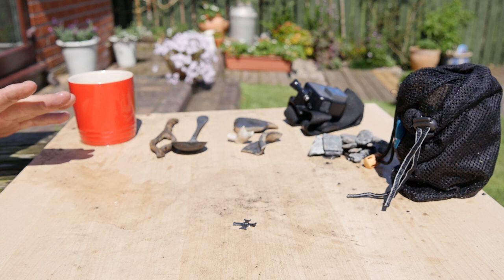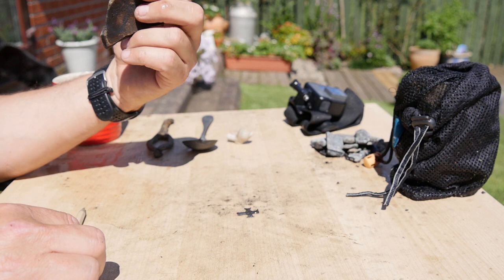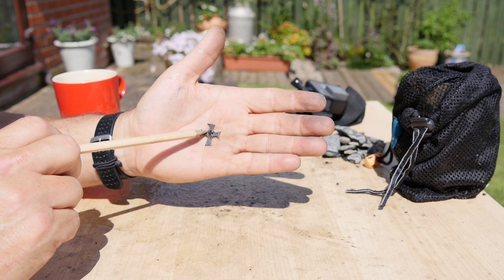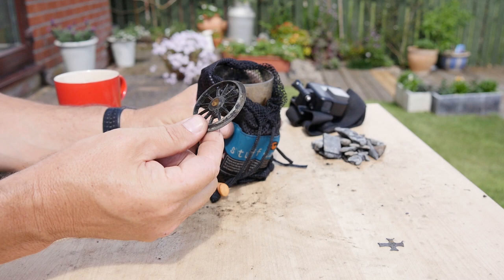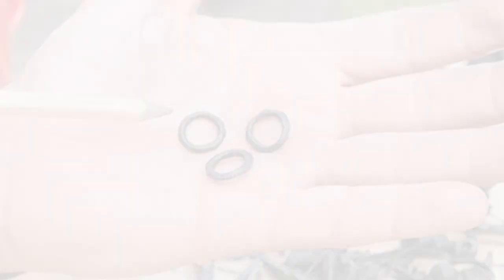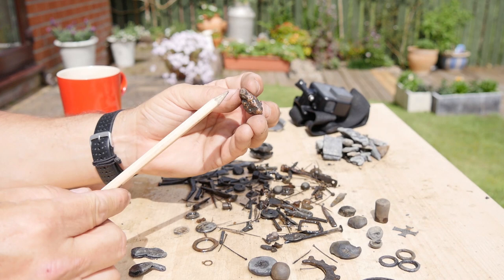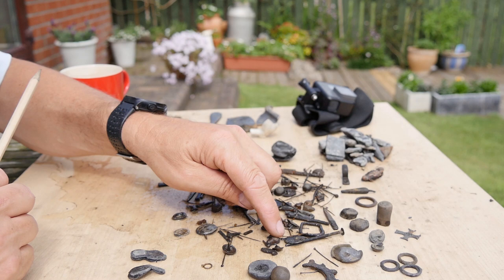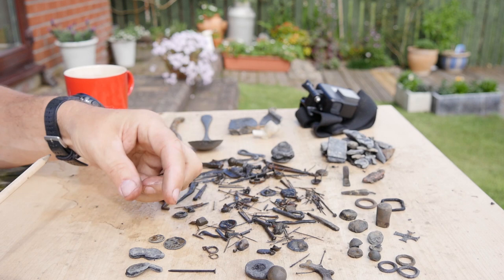Elvet Bridge, Durham - (part 2 of 6) - Underwater Archaeology (examining the small finds).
In this video I examine the objects that I found in the first of the three dives that I did in May 2019. These objects were recovered during an archaeological investigation of a submerged river bed, positioned just downstream of the twelfth century Elvet Bridge in Durham City, County Durham. This site has yielded a significant collection of typically small metal finds, the total number of which now exceeds 13,500 objects. This remarkable collection of objects has been described as 'a major research facility, probably the largest collection of late- and post-medieval finds in the North of England: a unique regional/national resource'.

In total, there are six videos in this mini-series.

If you want to learn more about our important work, please check out our